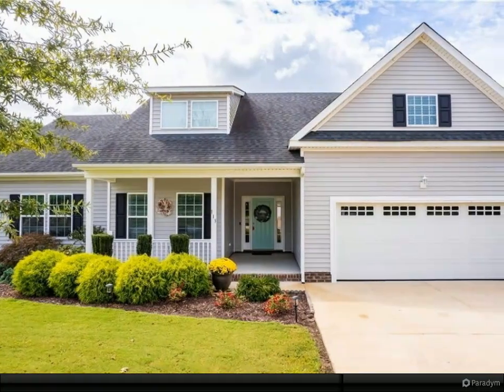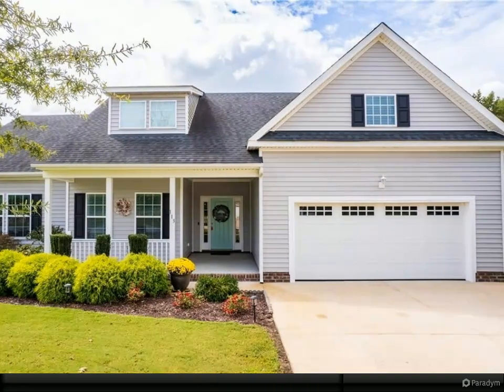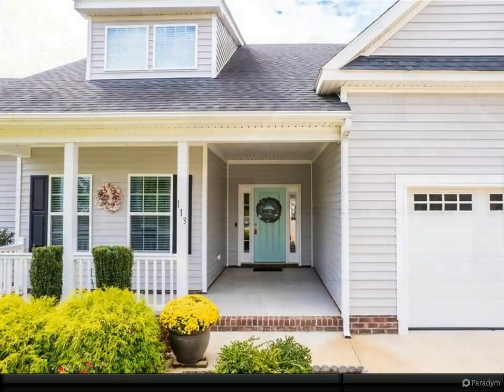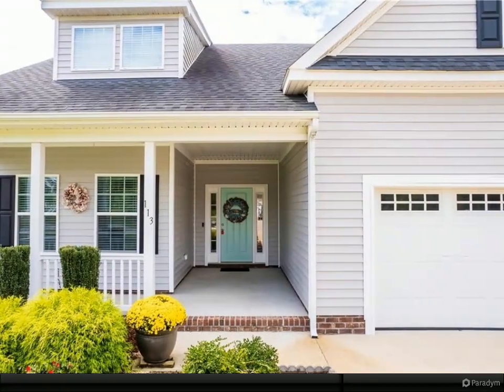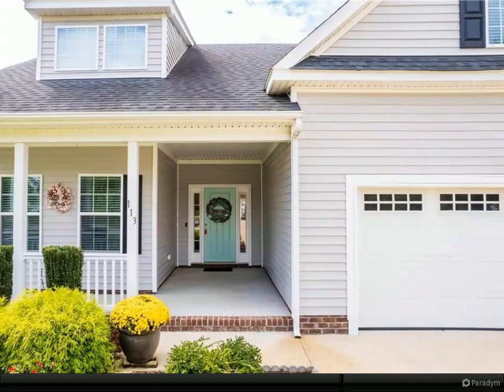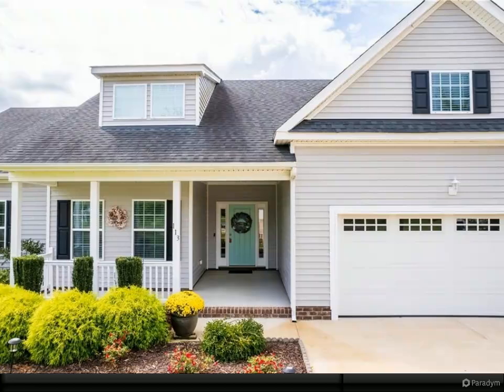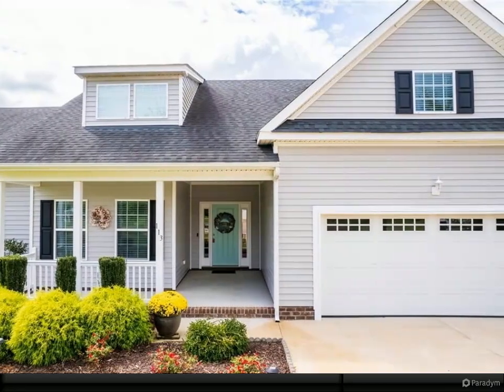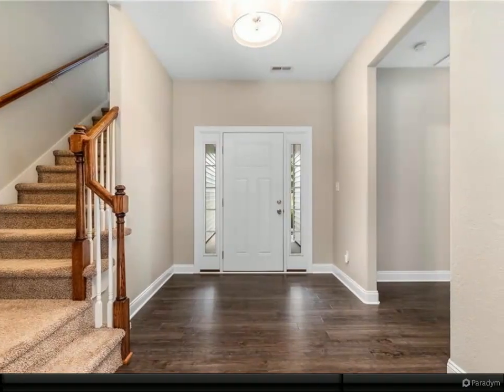Homes for Sale - 113 Pagoda Trail, Moyock, NC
2 full bath, 1 half bath